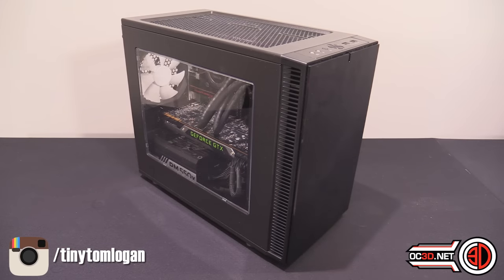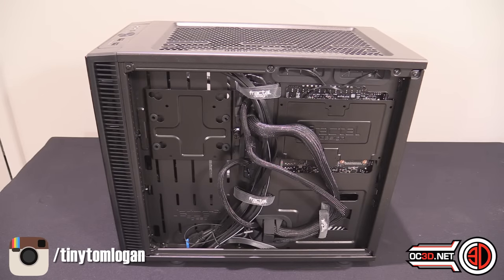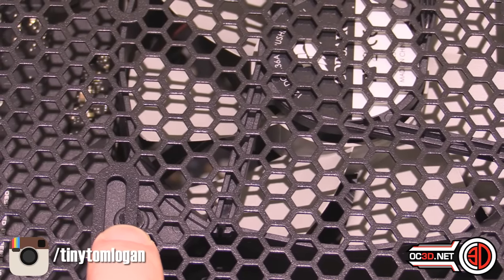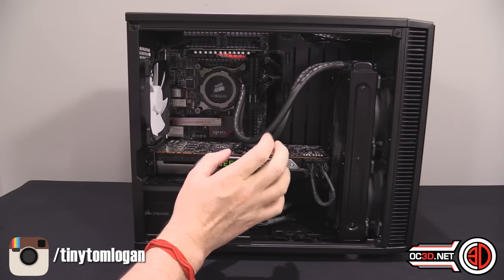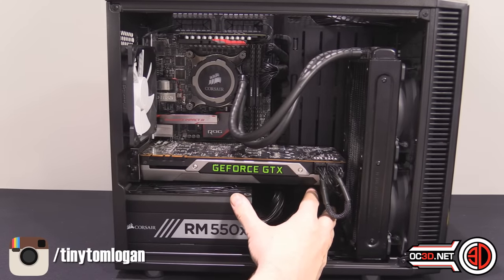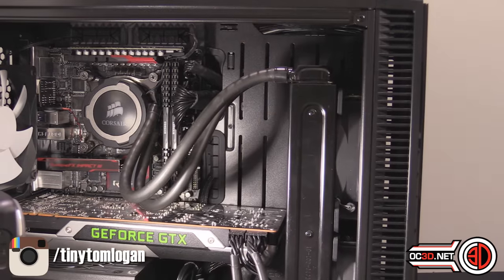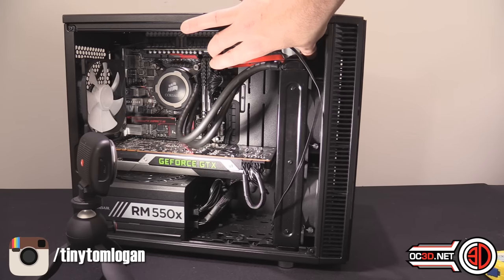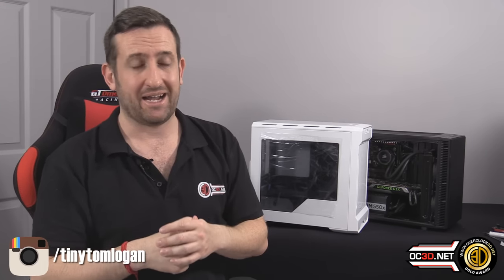Fractal Nano S ITX Watercooling Case Review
Fractal have brought us a case with the Define S looks in an ITX form factor for £55. Perfect ITX case at last?